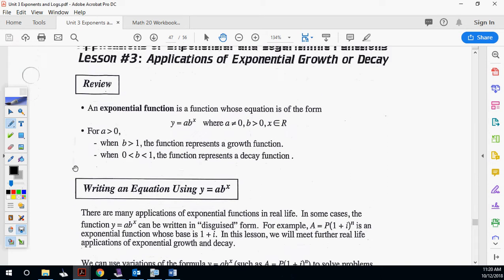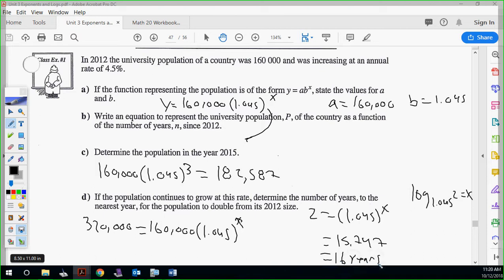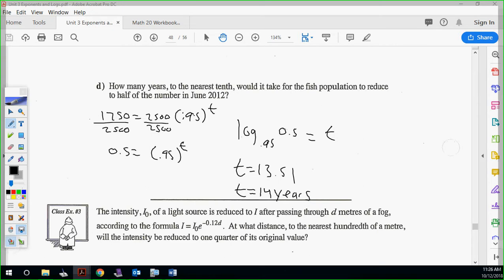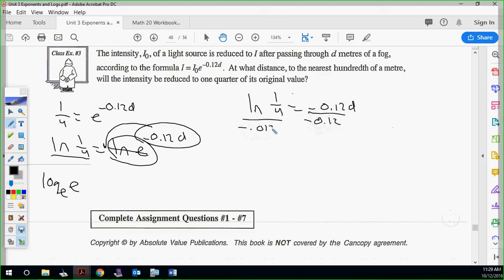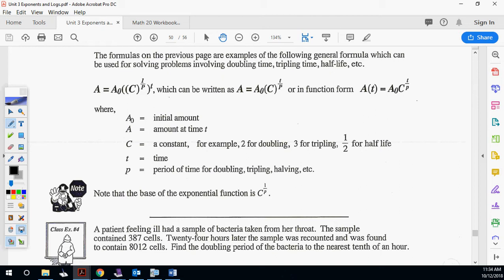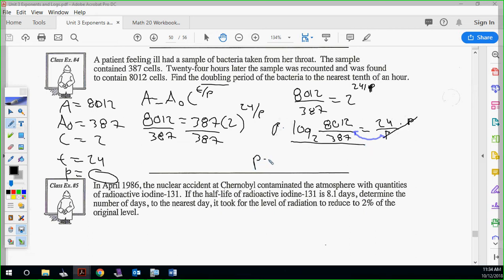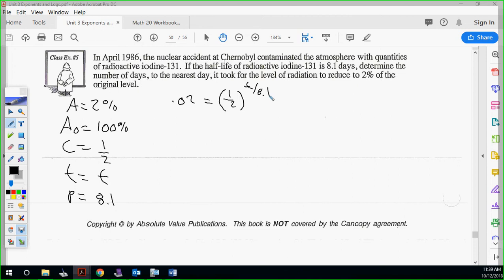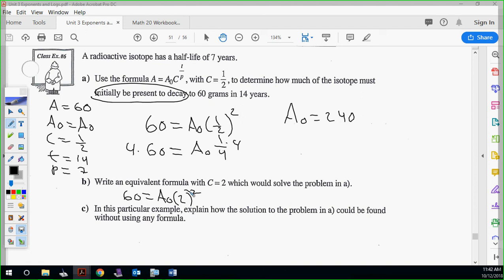S2 Chapter 1 Lesson 11 Applications of Exponents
S2 Chapter 1 Lesson 11 Applications of Exponents - Math 30-1